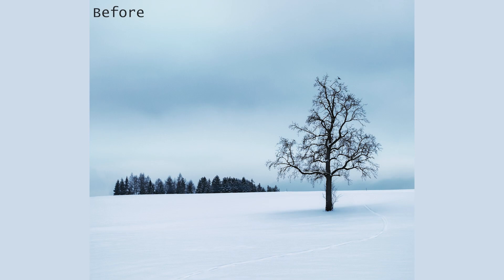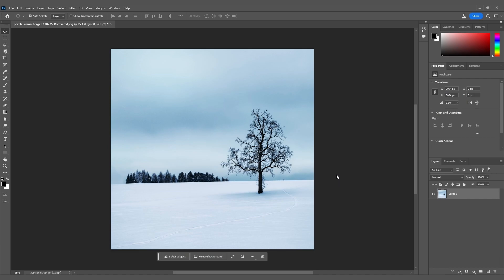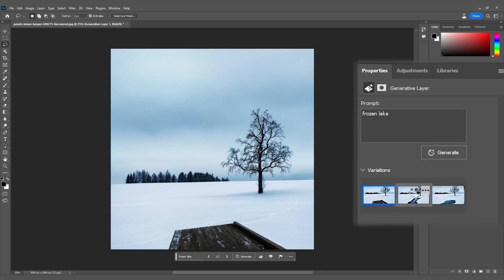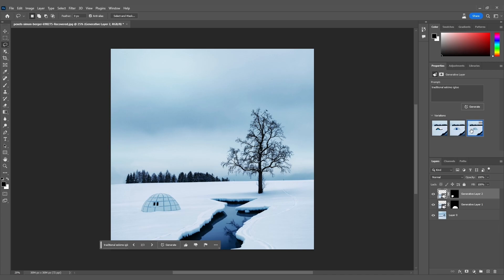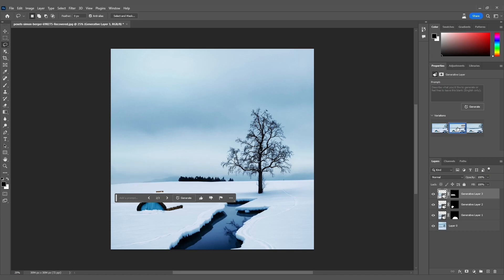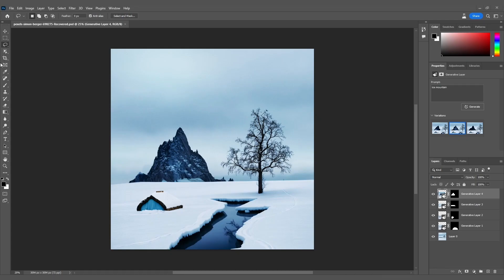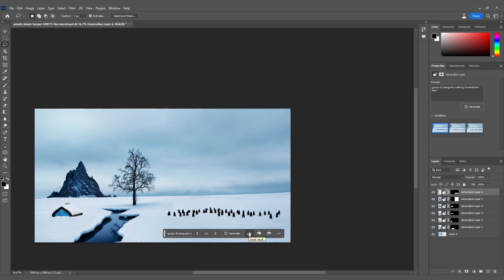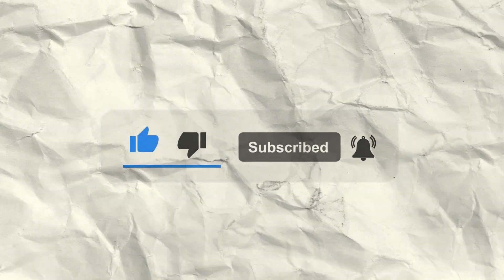Mastering Generative Fill AI in Adobe Photoshop | Step-by-Step Tutorial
Welcome to Motion Routes, your ultimate source for all things digital art and design. In this tutorial, we're taking you on an exciting journey as we introduce you to the revolutionary Generative Fill feature in Adobe Photoshop. Join us as we explore how this magical AI-powered tool allows you to effortlessly add, remove, and extend objects in your images. Please note that Generative Fill is currently available exclusively in the beta version of Adobe Photoshop. Get ready to unlock a new level of creativity and witness the incredible results of Generative Fill. Let's dive into the world of Generative Fill and unleash your artistic potential!

The tutorial is divided into three chapters:
0:00 Introduction
0:26 Adding Objects to image
1:42 Removing Objects from image
2:34 Extending the image
3:28 Outro

Please note that this tool is currently available exclusively in the beta version of adobe Photoshop. Be sure to download the beta version of Photoshop and experience the innovative features of this exciting tool!